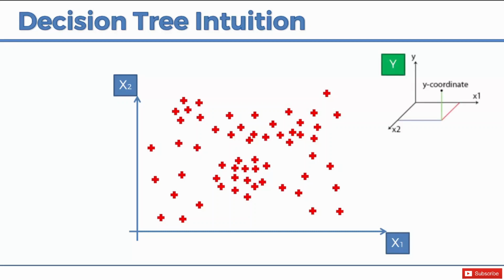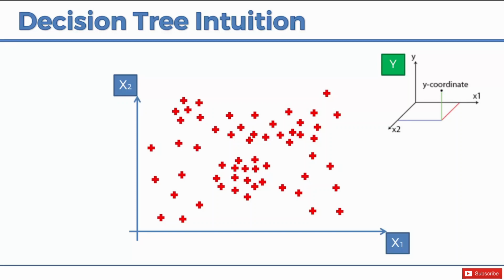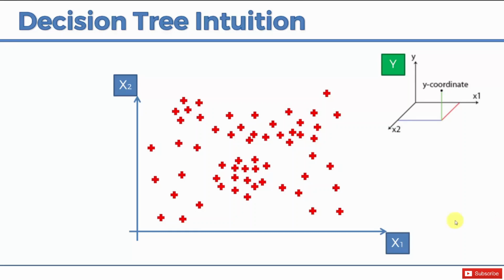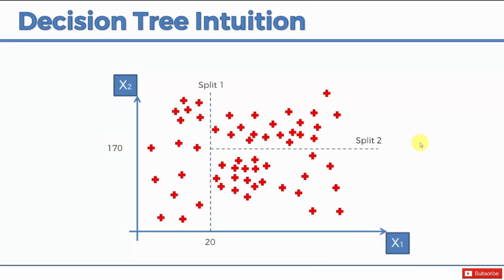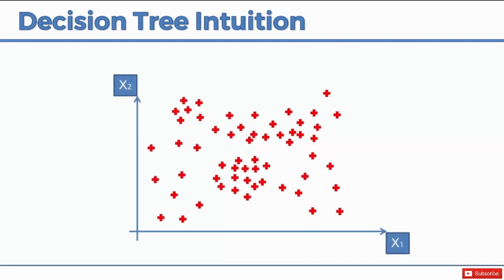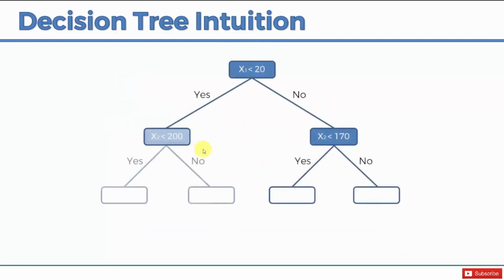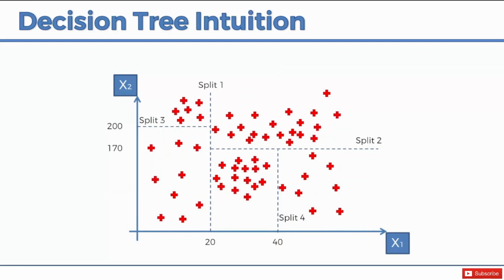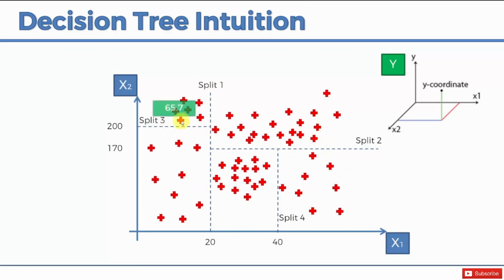Learn Machine Learning | Decision Tree Regression Intuition